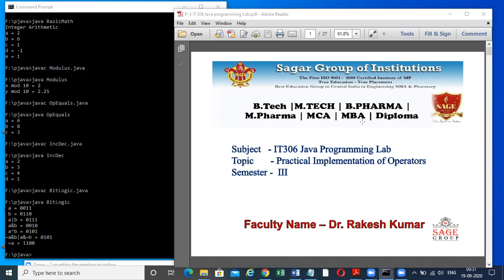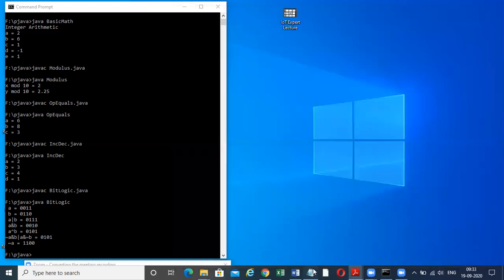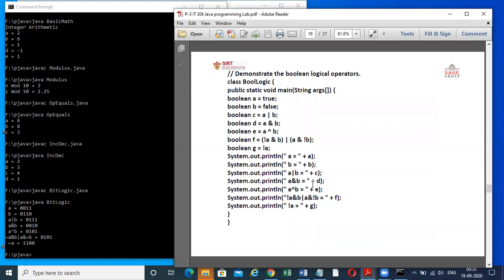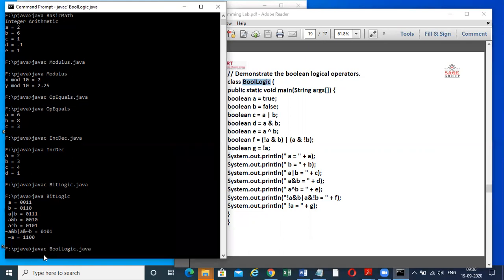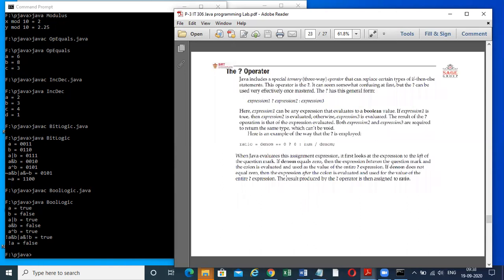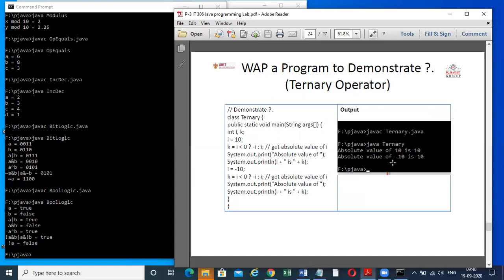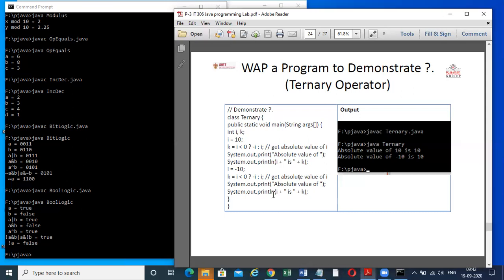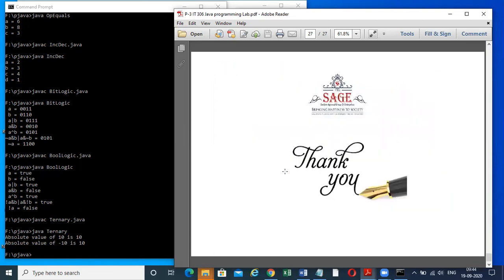P 3.2 IT 306 Java programming Lab by Dr. Kumar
Implementation of Boolean logical operators, Ternary Operator in Java